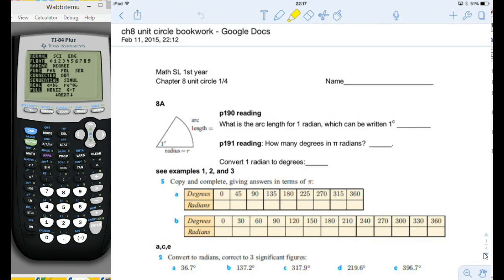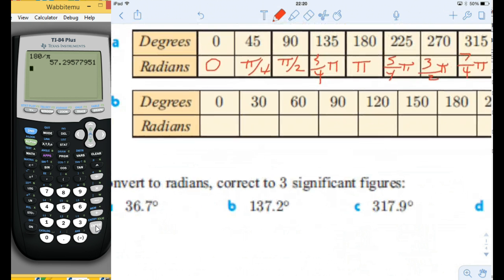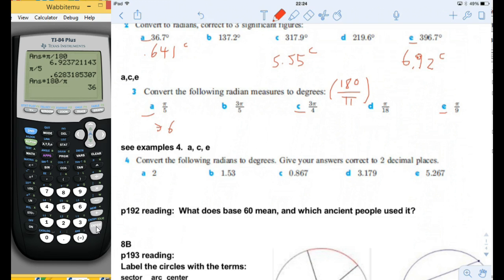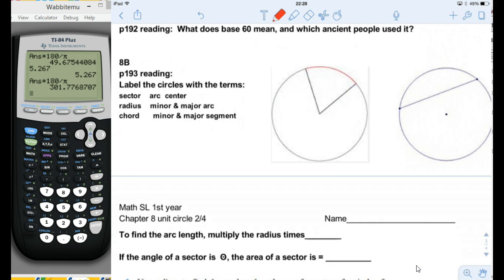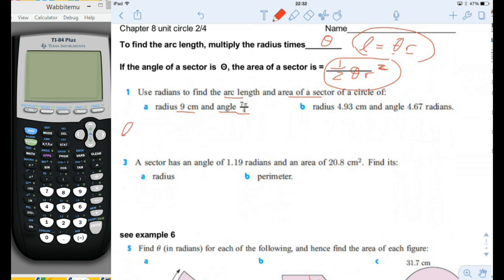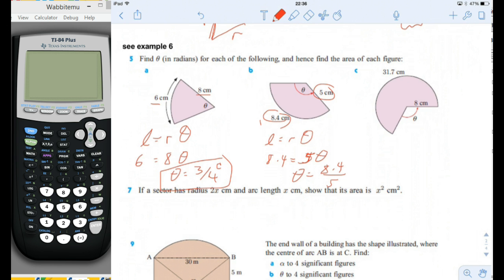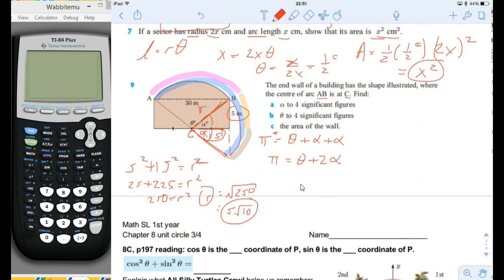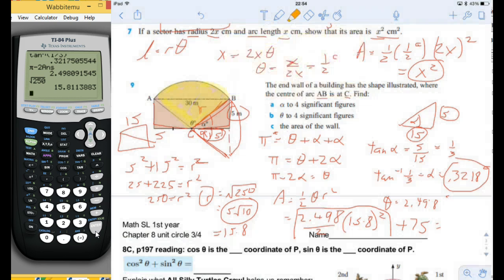Math SL unitcircle p1-2